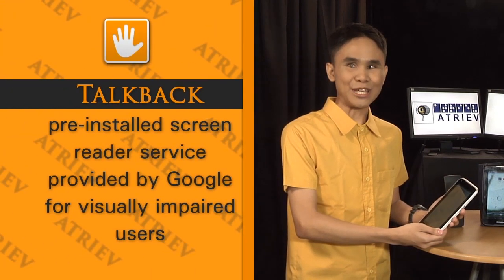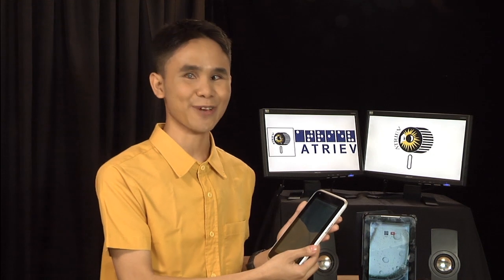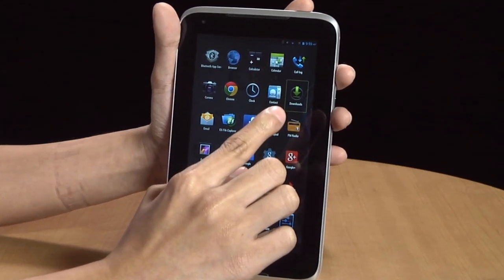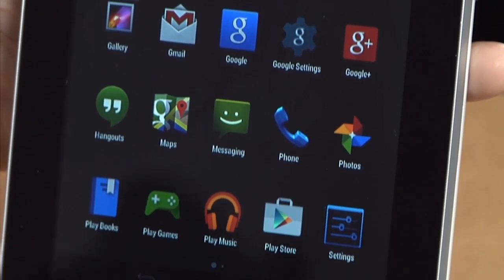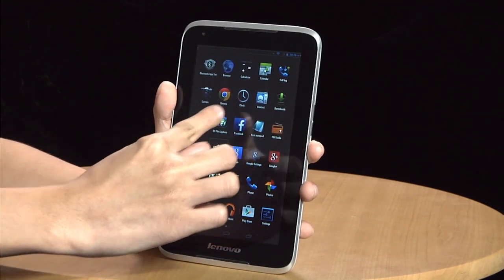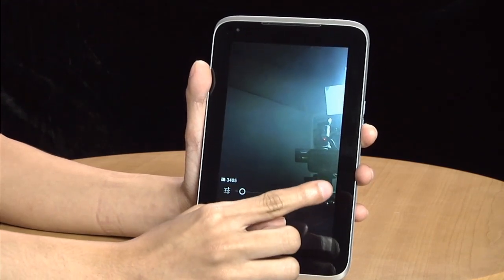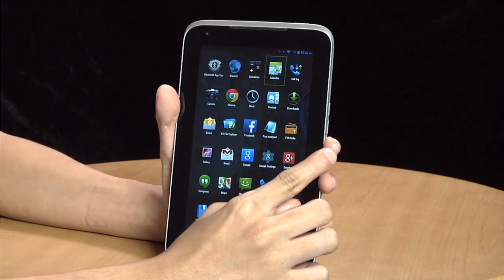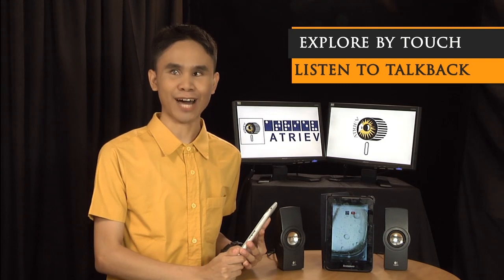ATRIEV TechTalk - Android Lesson 1: Android Devices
Welcome to ATRIEV TechTalk! In this insightful video lesson, we explore the world of Android devices, ensuring accessibility for everyone. Whether you're sighted or have visual impairment, this content is tailored to empower and inform you about Android's capabilities.

Discover the features and functionalities of Android devices, and learn how they can enhance your daily life. Our mission is to make technology inclusive, and this video is just the beginning.

Join us as we bridge the digital divide and make Android devices accessible to all. Together, we can create a more inclusive and connected world.